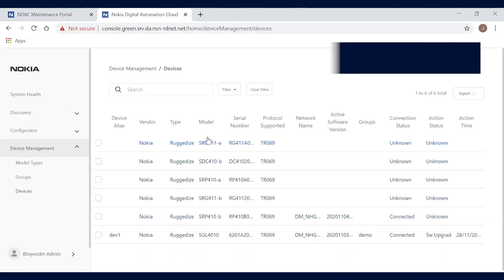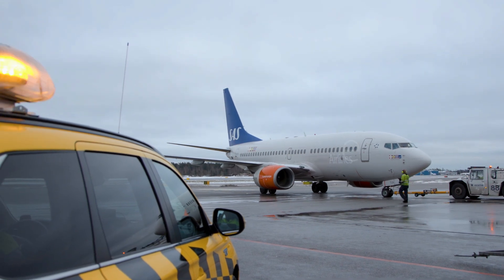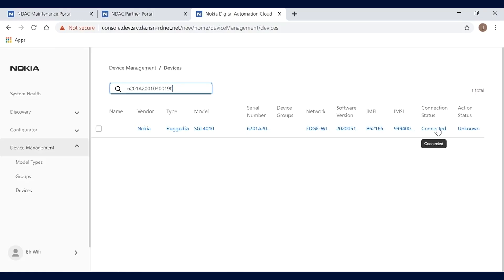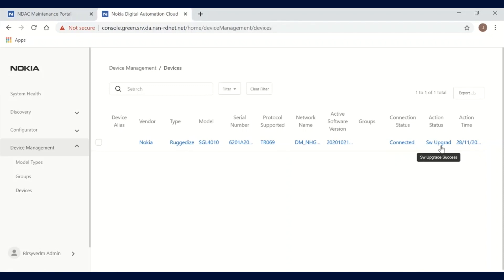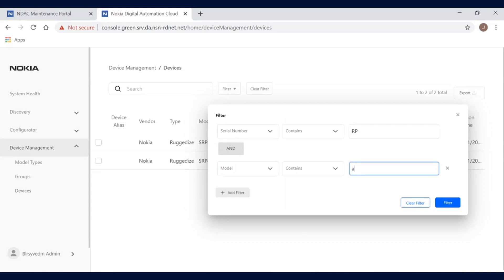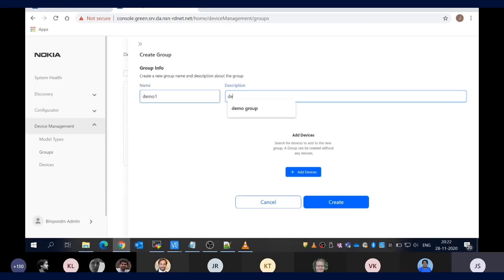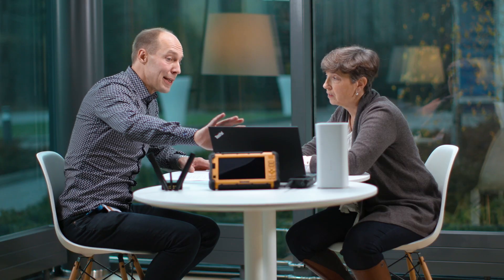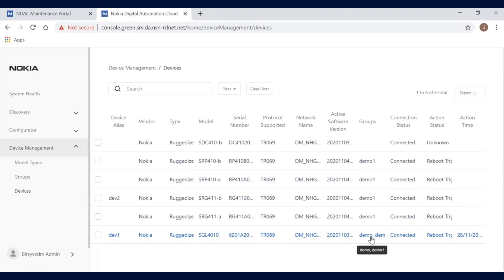Nokia Digital Automation Cloud device management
Nokia Digital Automation Cloud device management educational video for customers, partners and Nokia internal use. Nokia DAC device management is an integrated end-to-end solution. It is scalable to thousands of devices of different types. Easy to deploy and available as a service.
00:00 Nokia DAC device management
00:18 Get the basics
00:50 How does it work?
01:26 What is unique about Nokia DAC device management?
02:20 What can you do with it?
03:00 Is there a limit to the number of devices?
03:27 Please, describe its operations!
04:47 How does geo-fencing work?
05:33 Connecting a device
06:52 What about the grouping option?
08:05 Click and deploy Nokia Digital Automation Cloud team comms
09:09 Security and SW updates
10:30 User equipment monitoring